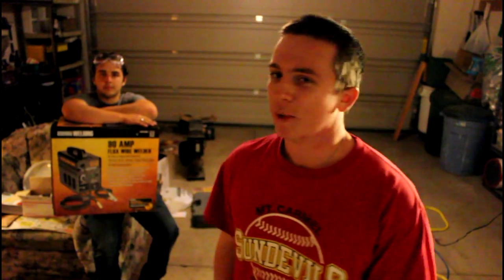(Homemade) Go Kart Build Project 3: WELDING! and More Cutting!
In this video Will and I continue the build process of the go kart! We continued to cut some more metal for the shock tab mounts and then gave our first tries at welding some metal pieces together to get some practice before tac welding the frame together! Welding was actually really interesting and quite fun and I am really looking forward to practicing more and getting even better. I'm hoping to have the frame all tac'd together shortly so we can get it completely welded together by a buddy of mine who own's a welding shop.